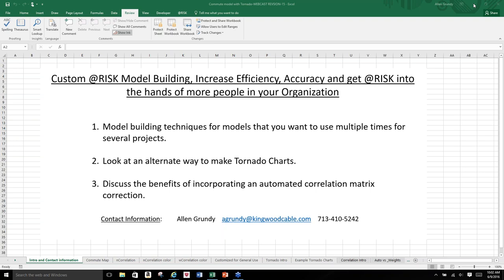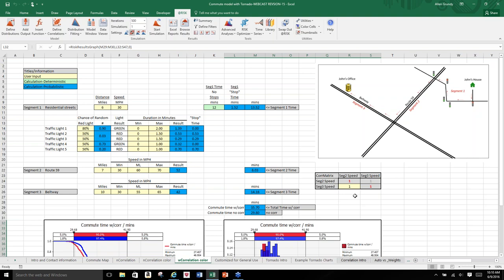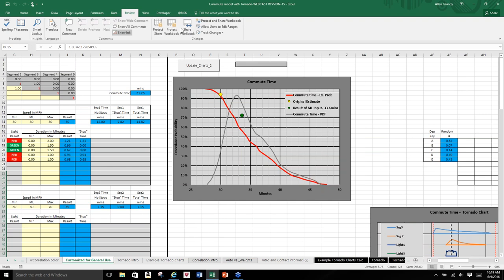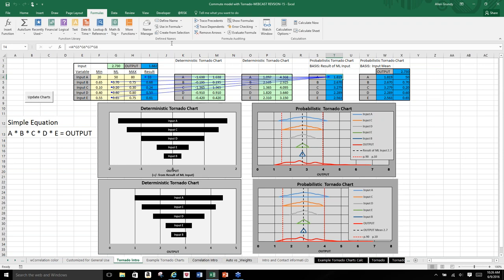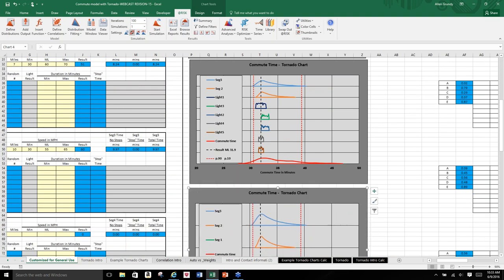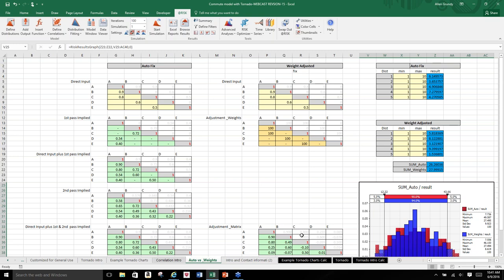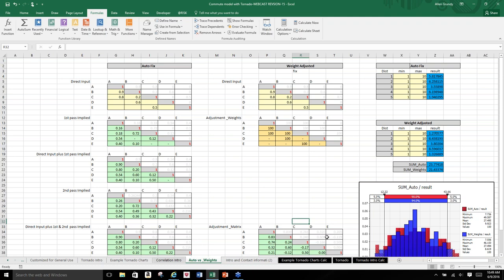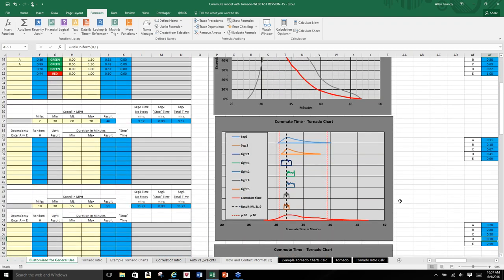Custom @RISK Model Building, Increase Efficiency, Accuracy and get @RISK into the hands of more peop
Explore some @RISK model building techniques that can standardize your inputs and calculations, yet maintain customized options to create versatile models that can be used for a variety of projects. Build in the needed rigor of your analysis without requiring the model user to be an expert with @RISK. This can be most beneficial for large, sophisticated models that will be easy to be use by many. Create your resulting output, tables and charts, to match the needs and style of your organization. Increase the accuracy of your results by designing quality control for the input and by incorporating an automated correlation matrix correction. Finally, take a look at an alternate way to make a Tornado chart. Probabilistic Tornado charts provide an informative look at your uncertainty analysis in a way that will QC your input and calculations as well as provide a tool to more easily explain the complexities of your probabilistic analysis.

BIO: Allen Grundy

Working for ExxonMobil for 31 years as a geologist and lead probabilistic analyst, I gained worldwide experience working probabilistic analyses of oil and gas resource and reserves potential through regional play assessments, exploration prospect evaluations, large development project uncertainty analyses, re-development of mature, late stage established projects and many production well assessments, both conventional and unconventional.

I have 20 years of experience building @RISK models for specific projects as well as large complex models designed to be used by analysts with varying amounts of expertise with @RISK and probabilistic analyses. Many of these uncertainty analyses were worked in conjunction with Decision Analysis, particularly Value of Information analyses.

I have learned the benefits of utilizing @RISK and probabilistic analyses within the oil and gas industry and have an interest to expand and apply these skills to other industries as well.